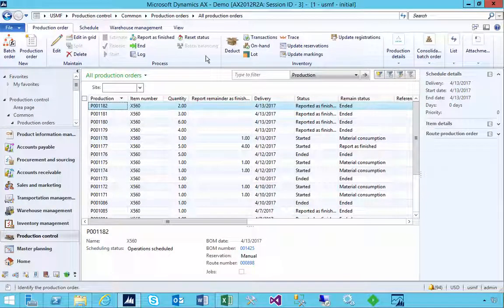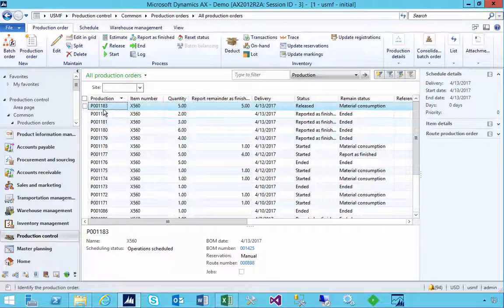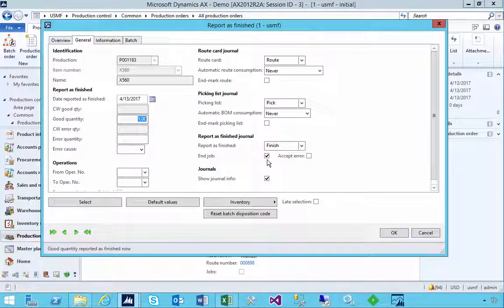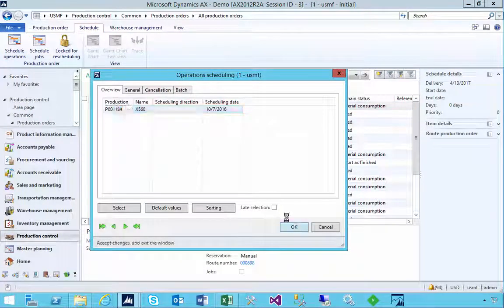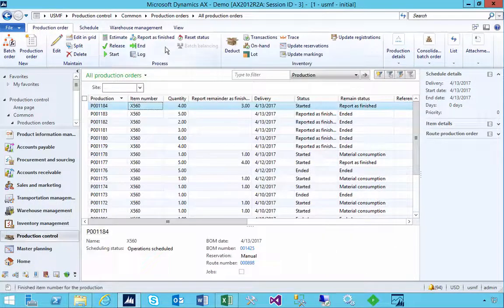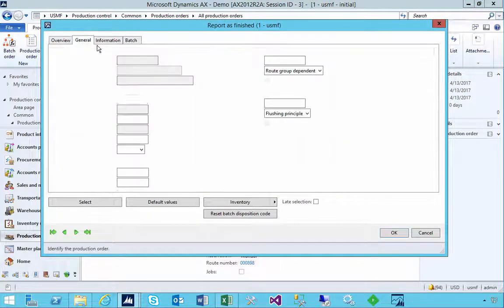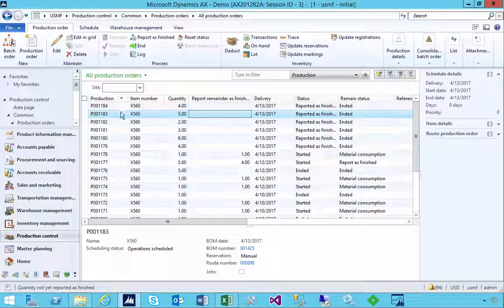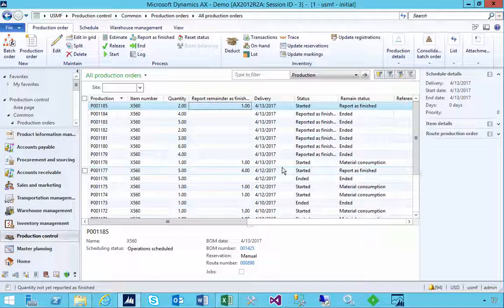Production Order Process Starting And Ending Quantities AX 2012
Usually a production order is created for a quantity that came from a demand signal, but sometimes you might not be able to start the full quantities. Maybe that’s because you are trying to balance with other orders or you don’t have enough raw materials. No matter the reason you can start and report quantities in parts as you might need.